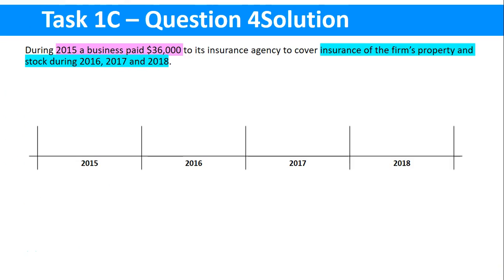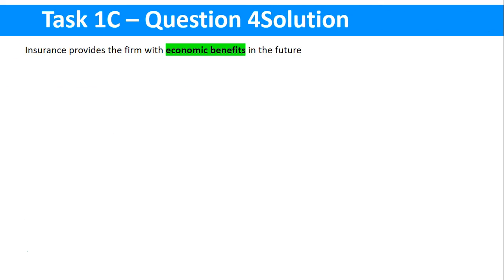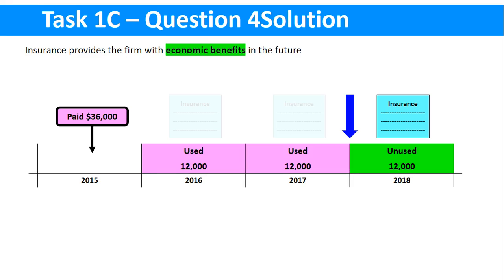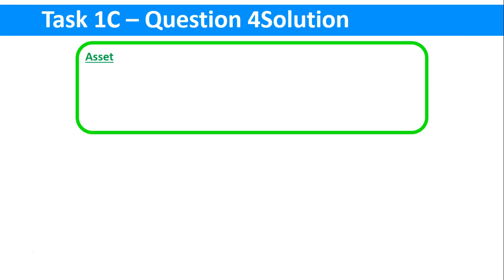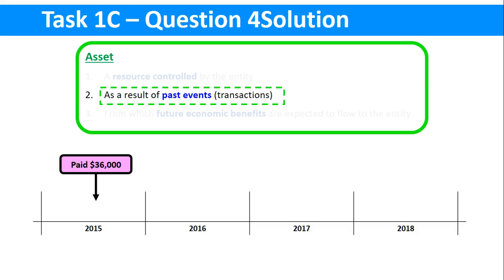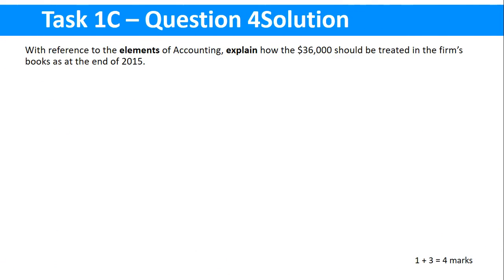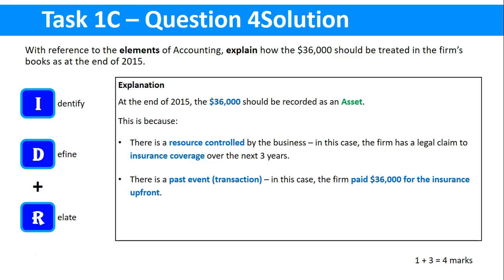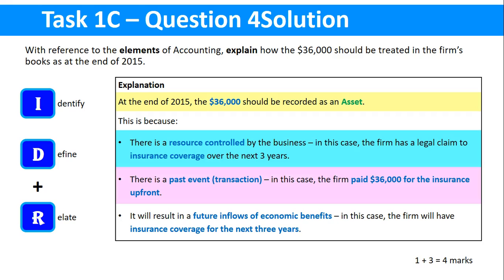Assets (Elements of Accounting) Task 1C - Q4 Solution